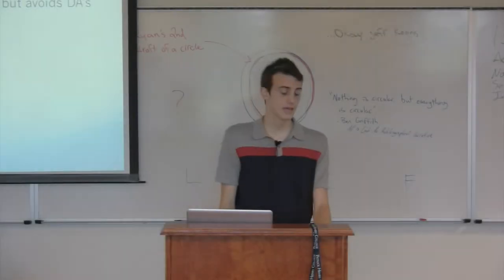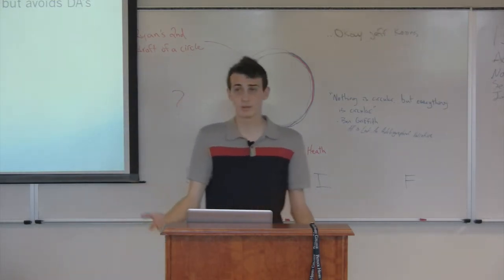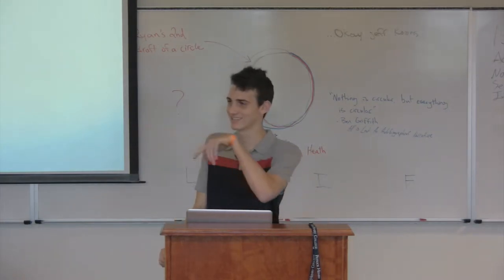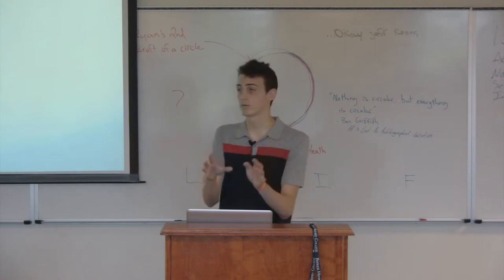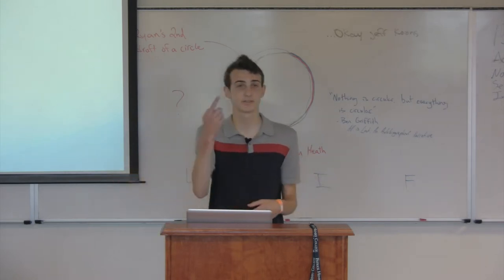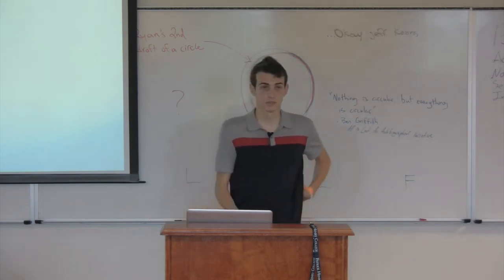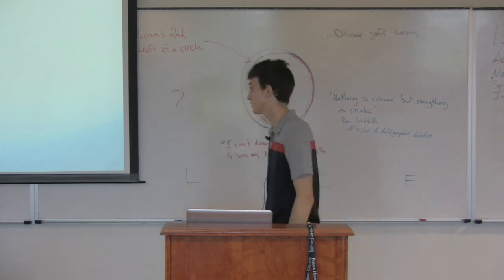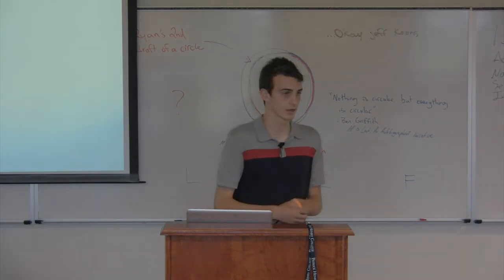Counterplans: Part 4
Longtime debaters Ryan Collins and Ty Harding continue their advanced lecture on the theory, execution, and presentation of counterplans. Presented at Ethos PHC 2014. Watch in 1080p for best results!